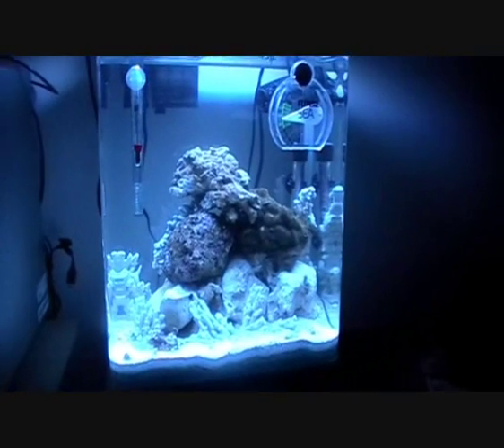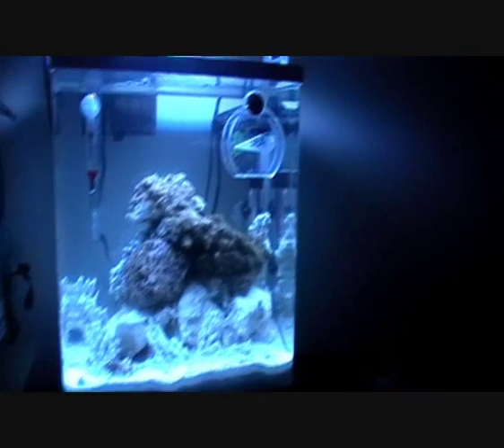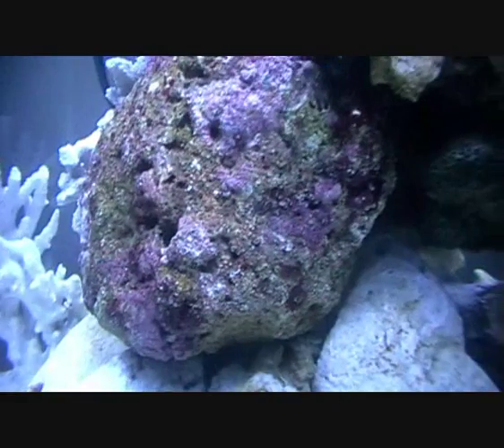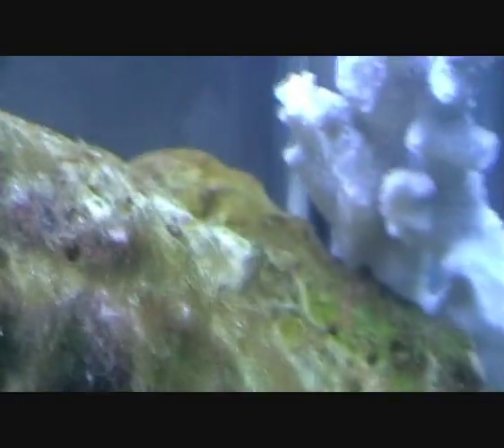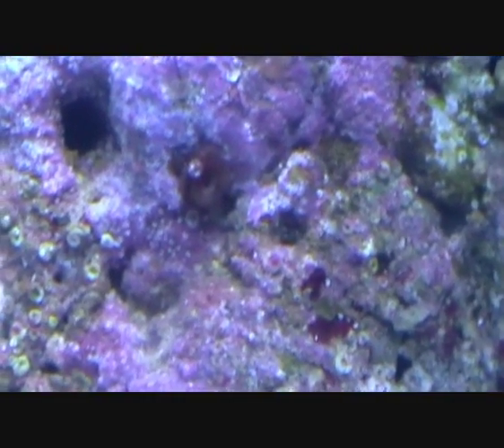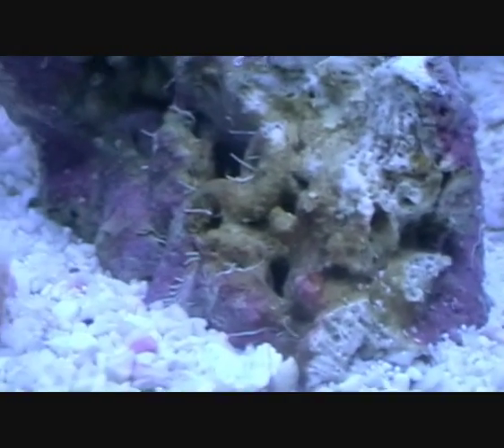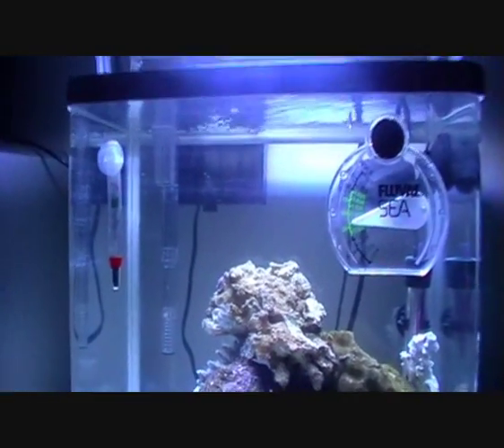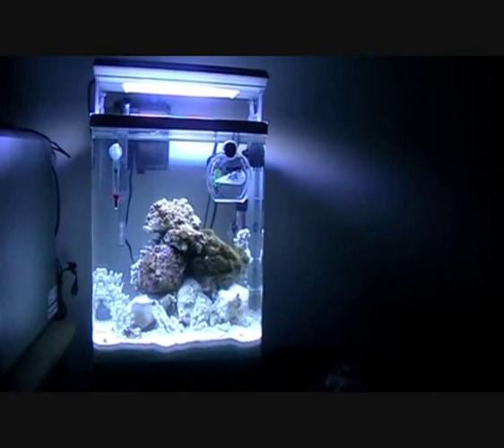10g Nano Marine Aquarium - Day 3 Live Rock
Equipment:

Niagara Skimmer 280
Wavemaker WM-2000
Aquatrend 418 tank
T5 18w Marine Blue/White daylight

Contents:

3 kg live rock
4 kg ocean rock
Live aragonite (pink)
Broken dead/bleached coral
Lots of critters